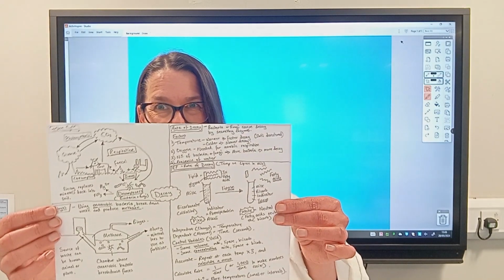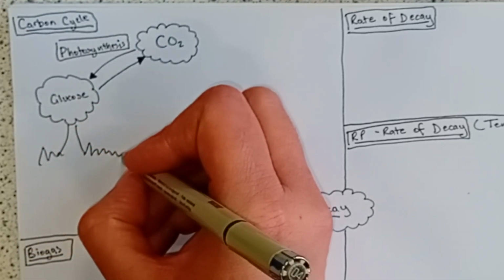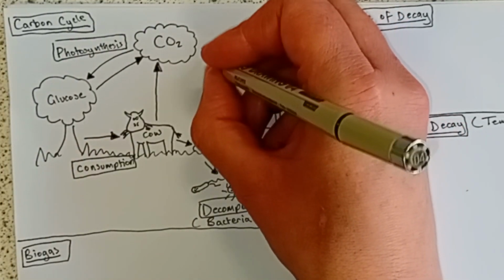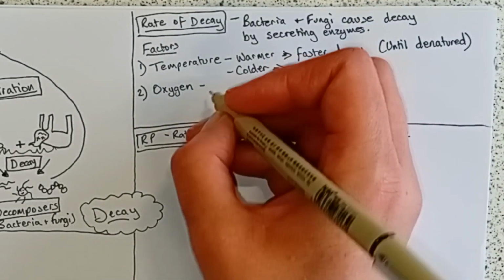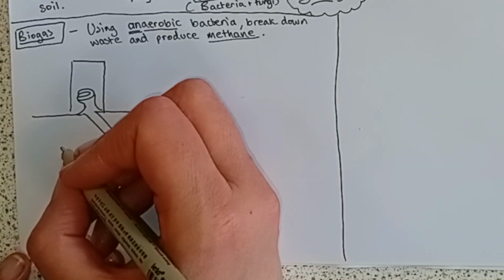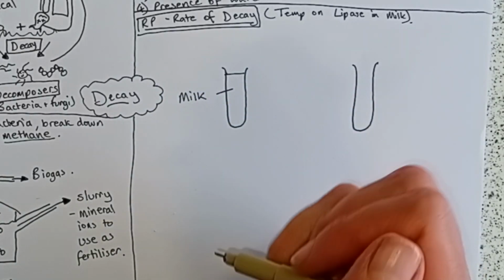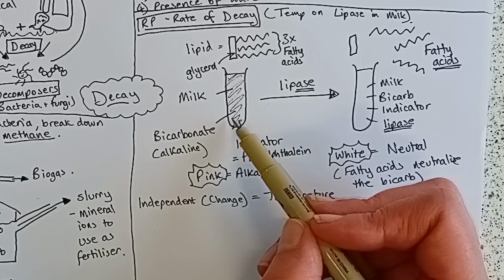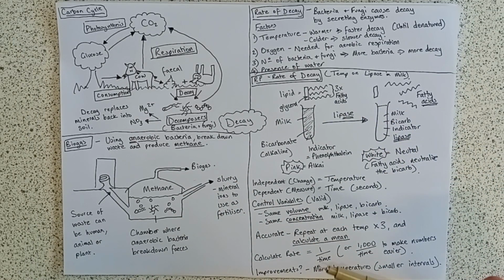AQA Triple Only GCSE Biology Revision - Decay Knowledge Base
Hello, in this draw-along revision lesson, Mrs Tyler will talk you through the steps to making your own knowledge organiser on decay and decomposition. Draw-along and pause the video if you need more time.

Chapters
0:00 Introduction
0:58 Topic overview
2:43 Carbon cycle
8:35 Rate of decay
12:22 Biogas
17:15 Required practical - the effect of temperature on the rate of decay in milk
24:30 Outro